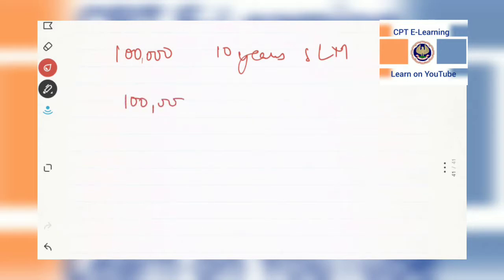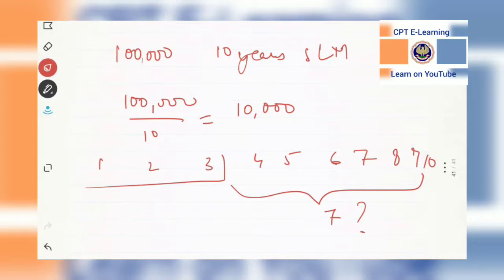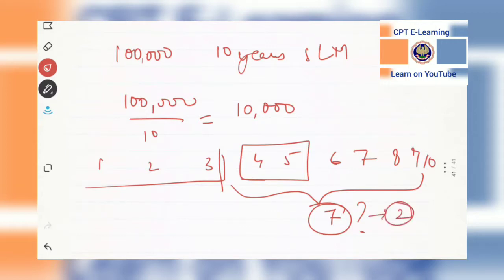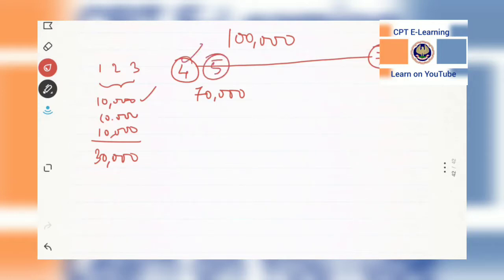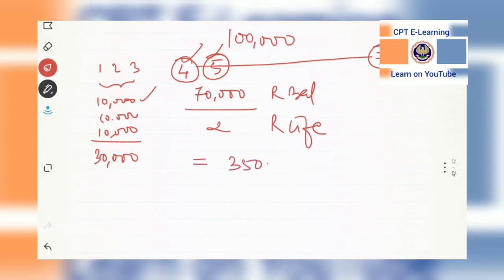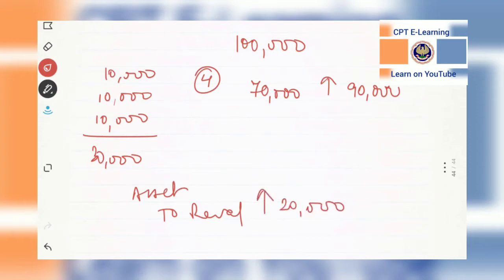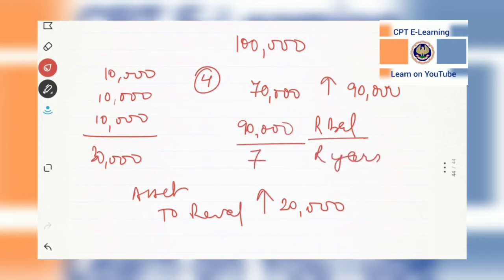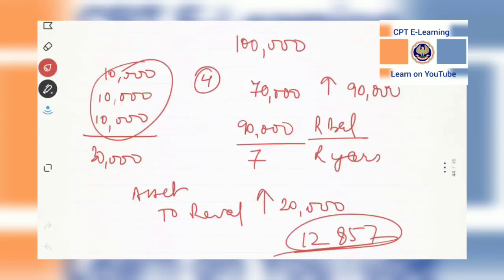CPT FA-CH5-Change in Life of the assets & Change in Value of Assets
CPT Learning presents full course of CPT First time on YouTube FREE OF COST💲

NO MORE EXPENSIVE TUITION
ANY QUERY PLEASE CONTACT OR Comment